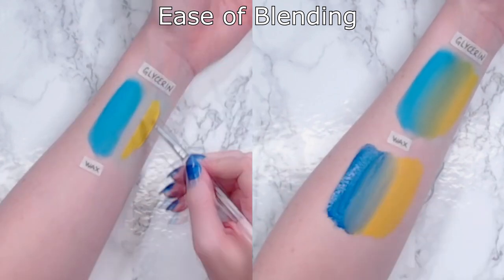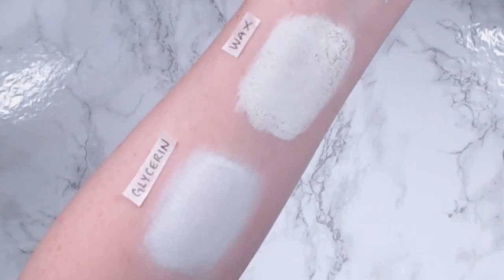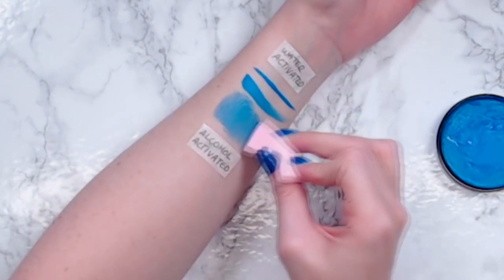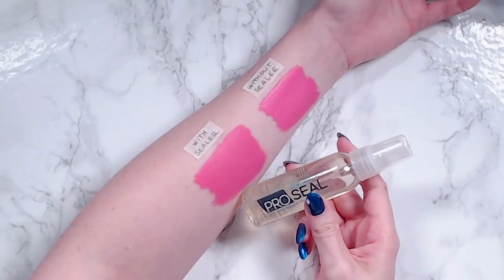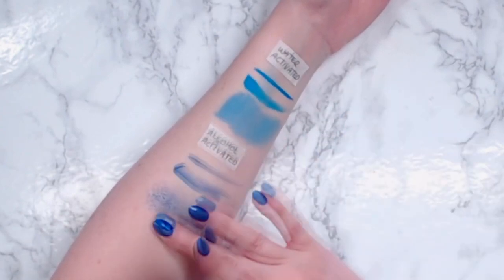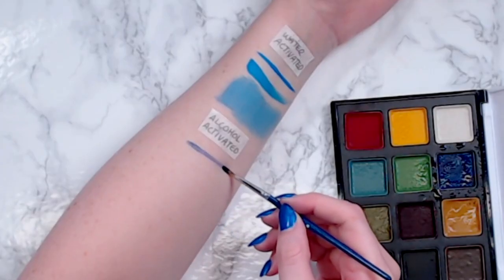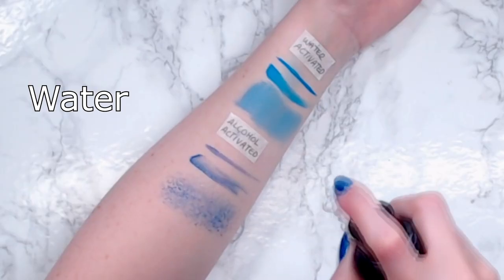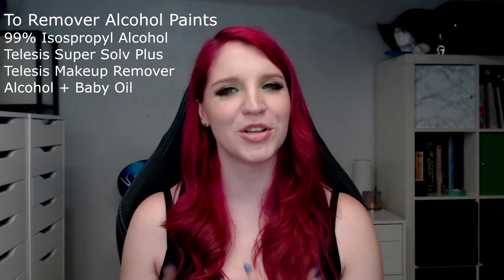Water VS Alcohol Makeup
What are the differences between water and alcohol activated makeup?
Here are some tips and tricks for how they work, best way to apply, and when to use them!

-- SOCIALS --
➤WEBSITE Halloween Makeup Book Available!

-- PRODUCTS --
Water Activated Paints Shown:
➢Mehron Paradise Paints
➢Graftobian Pro Paints
➢Ben Nye Magicakes
➢WolfeFX Hydrocolors

Sealers
➢European Body Art ProSeal
➢Blue Marble SeLr
➢Green Marble SeLr
➢Ben Nye Final Seal

Alcohol Activated Makeup
➢European Body Art SFX Master Palette
➢Skin Illustrator FX Palette

Alcohol Activators
➢European Body Art Alcohol Activator
➢Skin Illustrator Activator

Applicators
➢Graftobian Stipple Sponge
➢Mixing Palette
➢Ben Nye Brushes